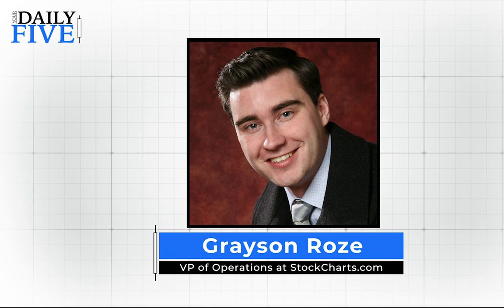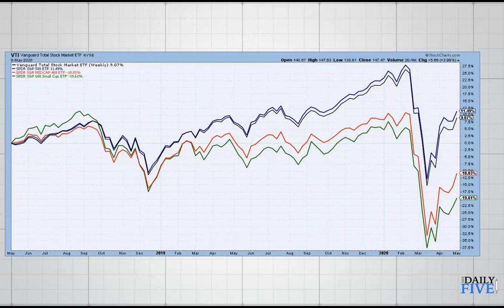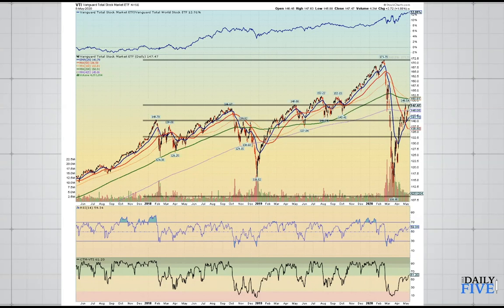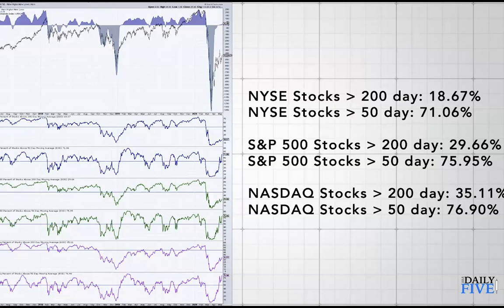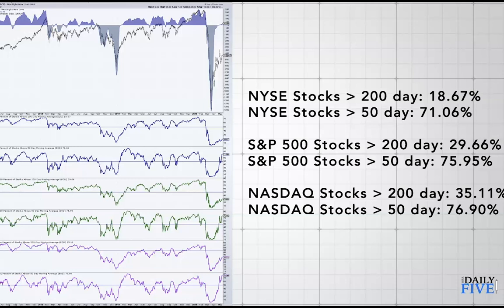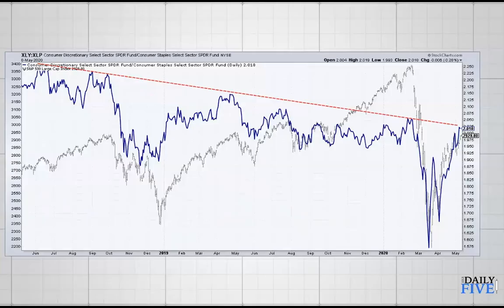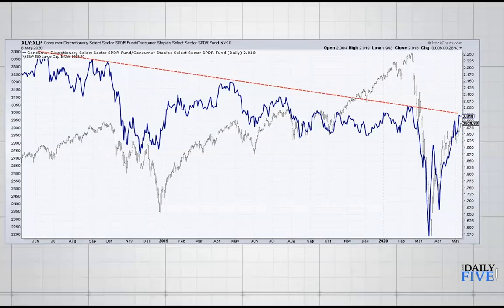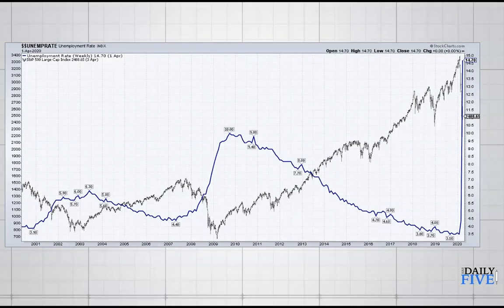Mid Caps Strengthen As Markets Test Key Price Levels | Grayson Roze | Your Daily Five (05.11.20)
Grayson Roze (VP of Operations, StockCharts.com) examines the substantial multi-year divergence between S&P Large, Mid and Small Cap groups, but looks at how the tides are beginning to change with Mid Caps starting to lead. He also looks at key price levels for the Vanguard Total Index (VTI), shares his take on the breadth picture for the NYSE, S&P 500 and NASDAQ and looks at how markets are beginning to favor offense according to the XLY:XLP ratio.

S&P 400 (MDY)
S&P 600 (SLY)
VTI - Vanguard Total Index
$NYHL - NYSE New Highs - New Lows
XLY:XLP - Consumer Discretionary vs. Consumer Staples
$$UNEMPRATE - Unemployment Rate

Follow @GraysonRoze on Twitter for a link to these charts in his "Weekly Market Evaluation" ChartList, and save his chart directly into your own StockCharts account.